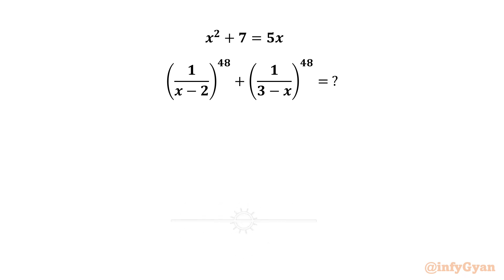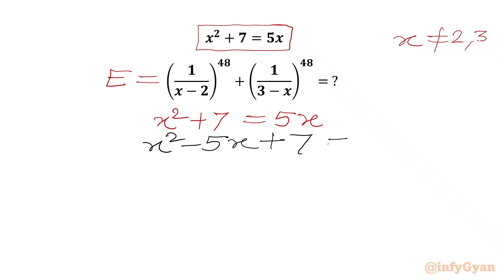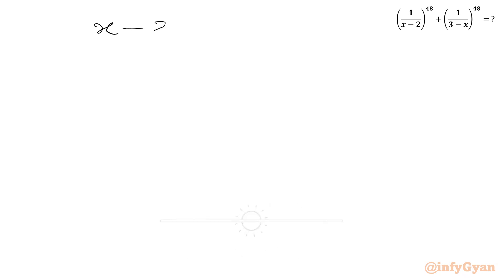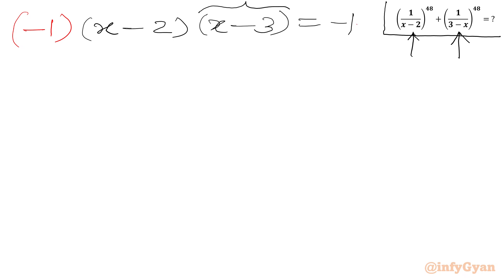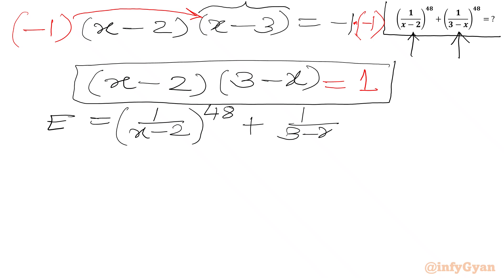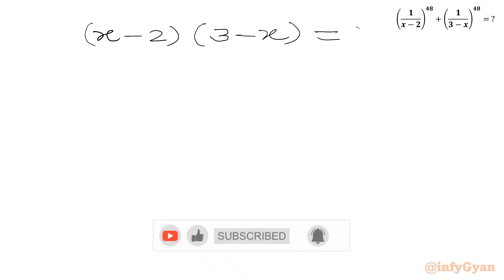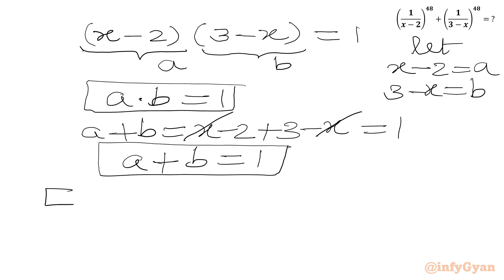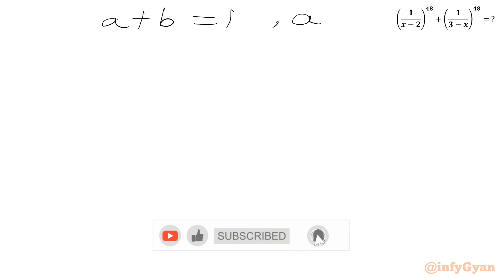An Amazing Algebra Problem | Can You Solve This?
In this video, we solve an amazing algebra challenge, perfect for those preparing for competitive math tournaments. This problem will enhance the understanding of complex expressions and skills of problem-solving. Watch as we break down the solution step-by-step, providing clear explanations and insights along the way.

🔍 In this video:

Tips and tricks for simplifying expressions.